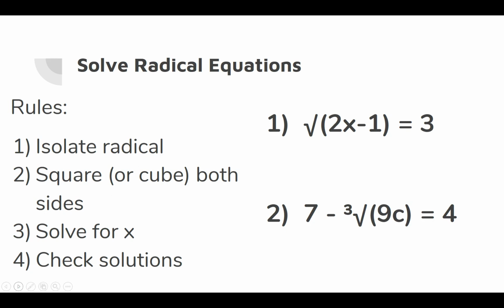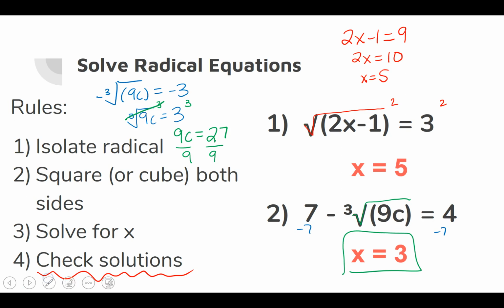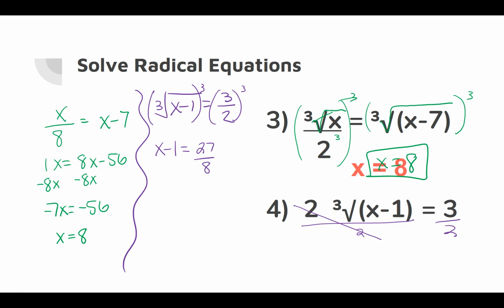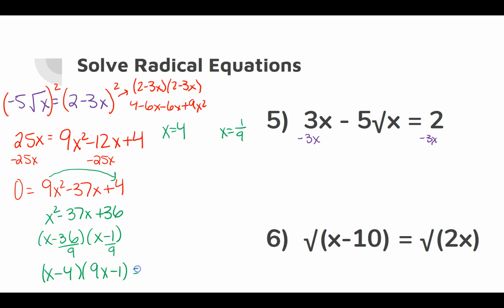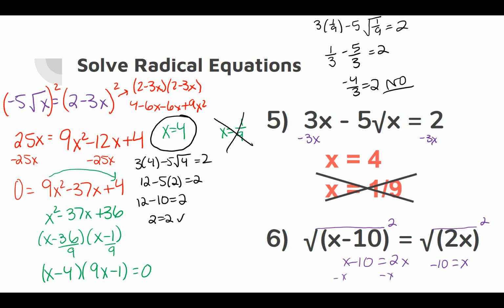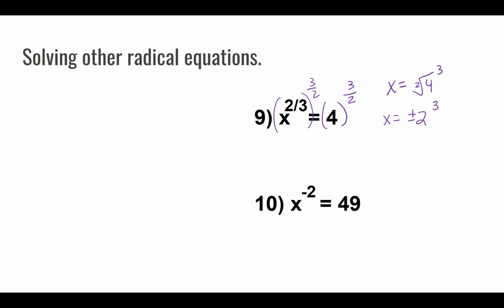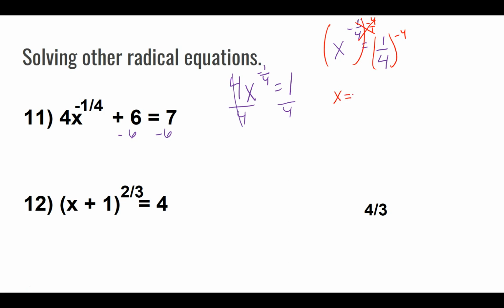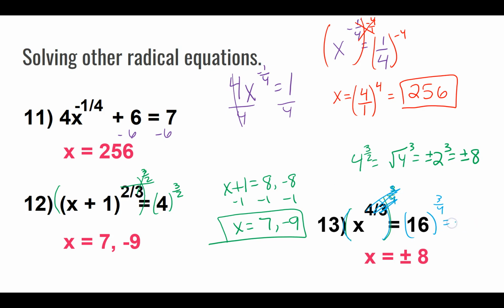Alg 2_ Solving Radical Equations